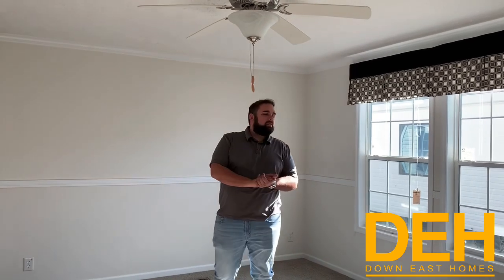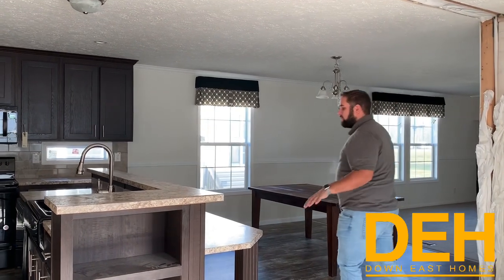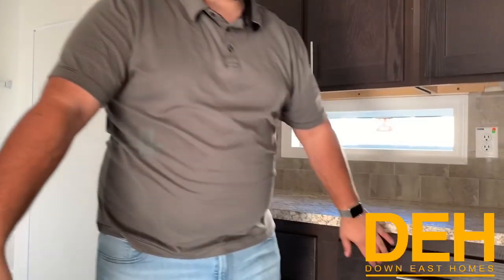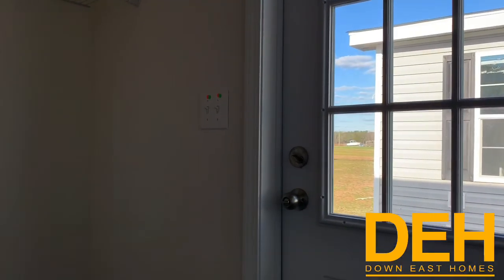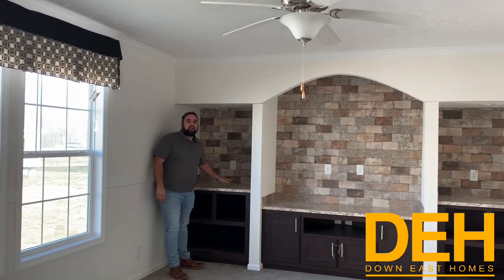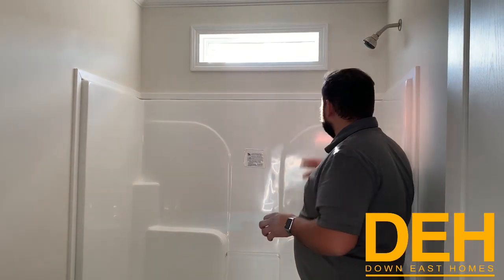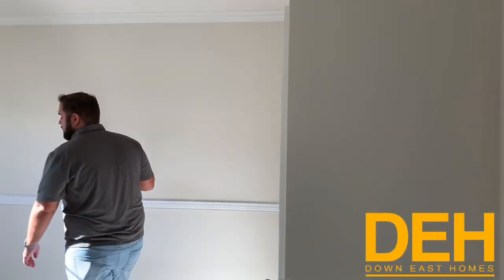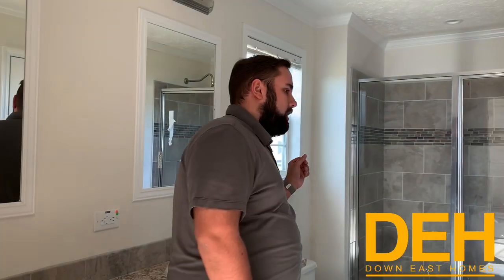Manufactured Masterpiece | Home Tour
Brand new home in a class by itself! Features I've never before seen! Down East Homes Tour!!!

Hey guys, I have got quite the home tour for you today!

This double wide is in a class by itself! This is a 28X56 mobile home. The manufacturer for this home is Champion Homes of NC. This home has 3 bedrooms and 2 bathrooms at 1,568 sq ft. This home has a great feature with kitchen cabinets that run to the ceiling, tons of draws with the feature draw over door, tiled shower in the master and so much more! I hope you enjoy this mobile home walkthrough video.

We have been in the mobile home business for over 20 years and thought why not upload videos of the houses we sell every day.

We have seen the mobile home business come such a long way. In the old days, most people referred to mobile homes as a trailer house. However, most of the manufactured homes we carry are far from “trailer houses" and are actually really comparable to a traditional stick-built home.